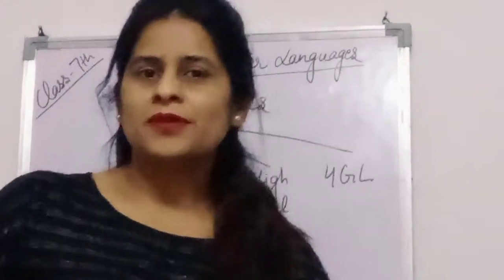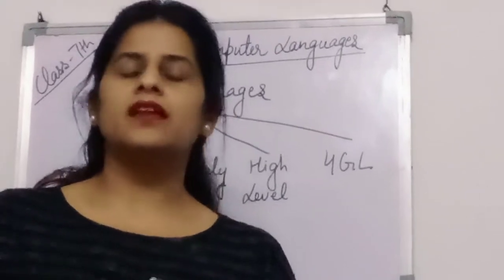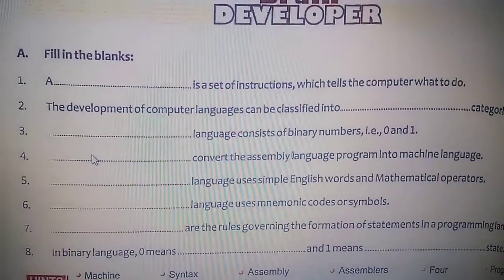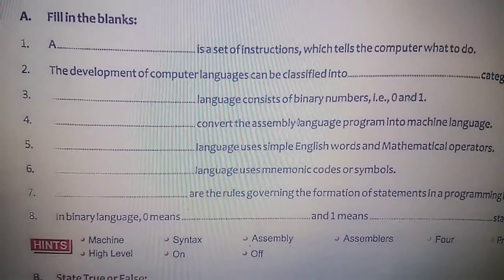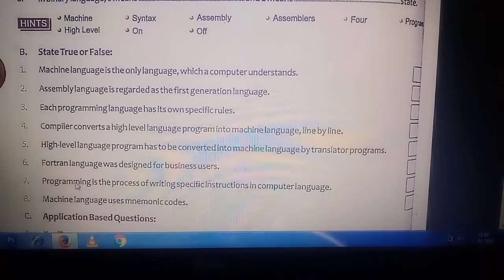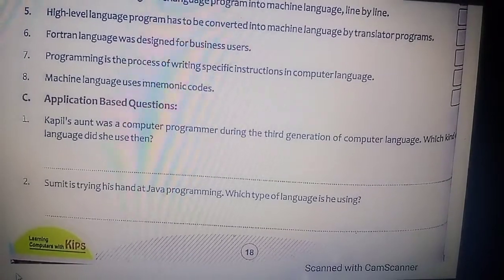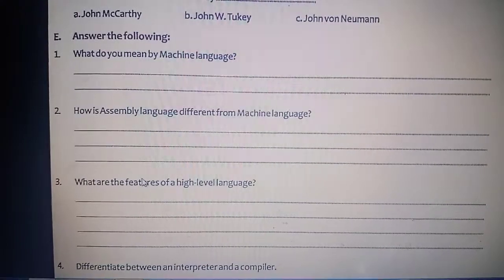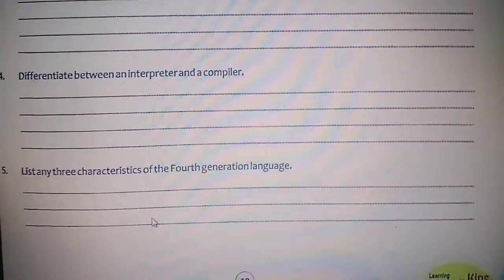Computer languages..video 3